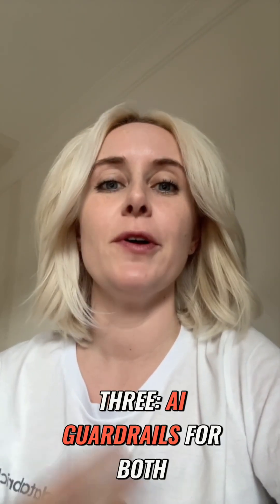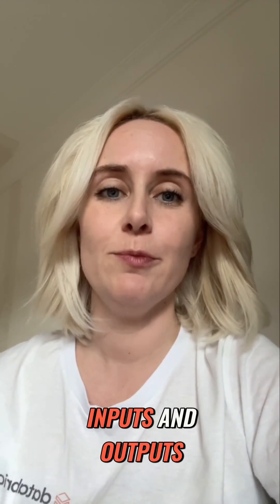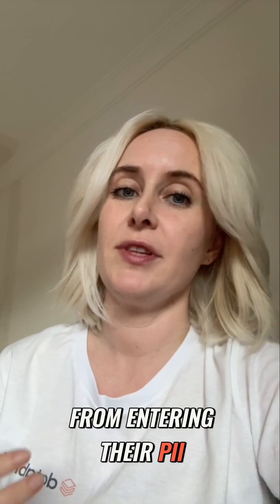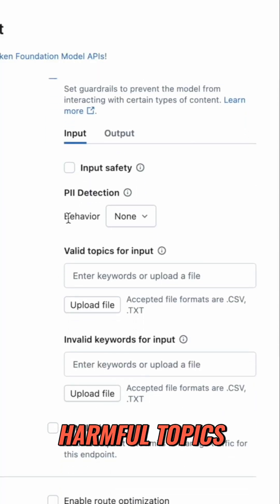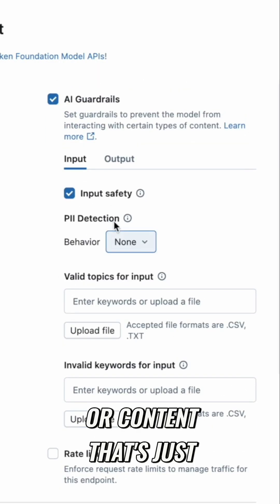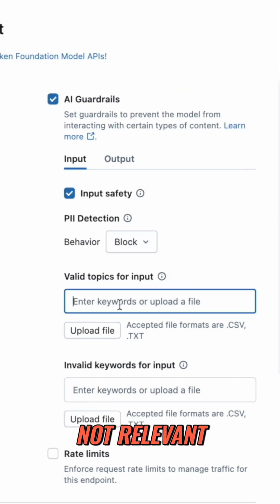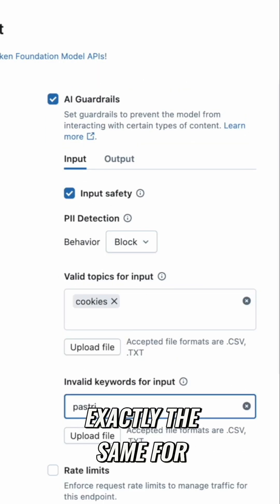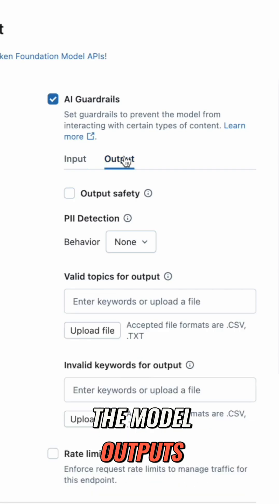Simplify AI governance with databricks AI Gateway